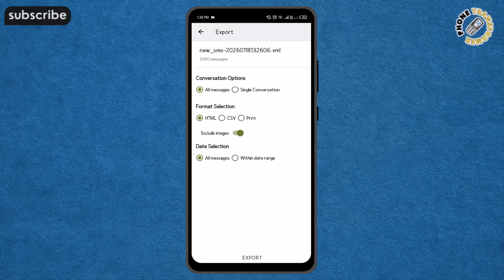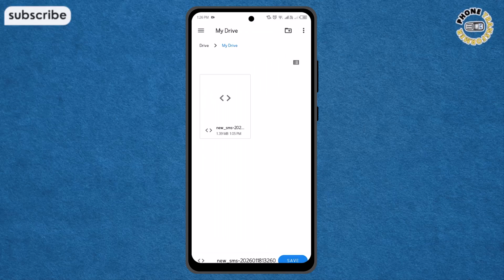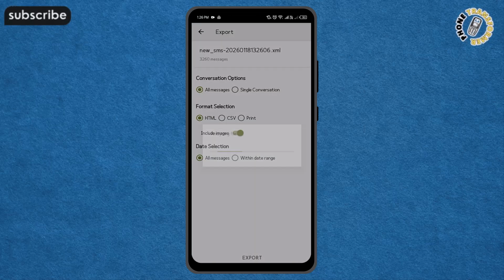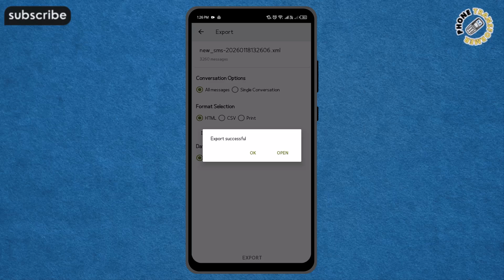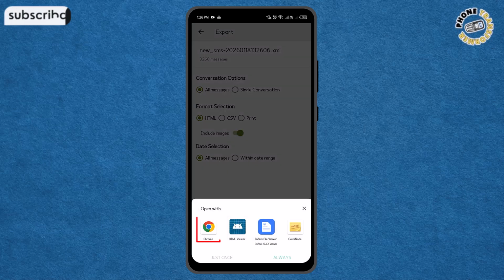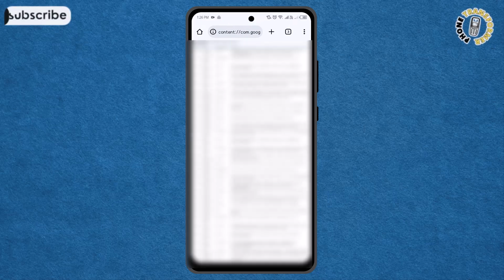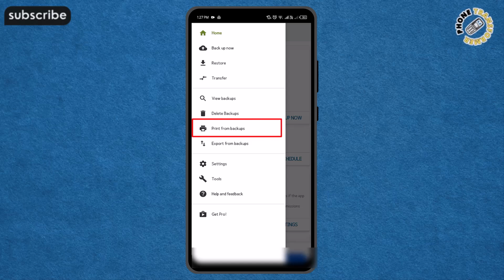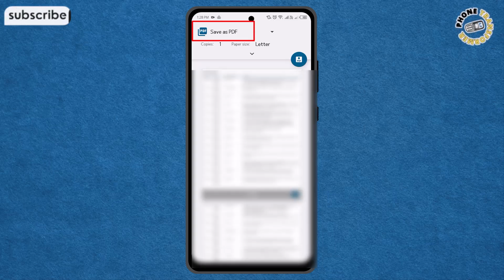How to Export All Text Messages From Android Google Messages | Complete Backup Guide (2026)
📝 This guide provides a step-by-step tutorial on how to export all text messages from Android Google Messages for safekeeping. We walk you through the entire process using a dedicated backup application. You'll learn how to create a secure backup of your important conversations directly from your device. The method covers backing up your messages and then exporting them to a readable format. Finally, we show you how to save your exported text messages as a file you can open or print.

⏱️ -- TIMESTAMPS --
0:00 - Introduction
0:18 - Method One: Using SMS Backup & Restore App
0:22 - Step 1: Download the App
0:26 - Step 2: Enable Permissions
0:31 - Step 3: Tap "Set Up a Backup"
0:38 - Step 4: Select Messages
0:44 - Step 5: Choose Backup Location
0:49 - Step 6: Configure & Start Backup
0:54 - Step 7: Open Menu
1:02 - Step 8: Select "Export from Backups"
1:08 - Step 9: Choose Backup File
1:11 - Step 10: Initiate Export
1:16 - Step 11: Select Export Location
1:21 - Step 12: Choose Conversation Thread
1:28 - Step 13: Open File in Chrome
1:34 - Step 14: Alternative PDF Print Method